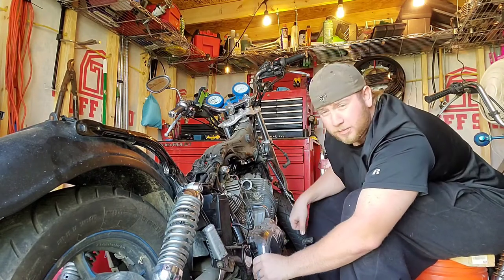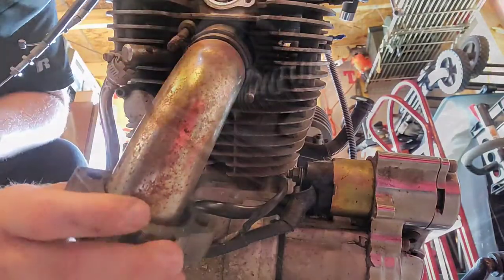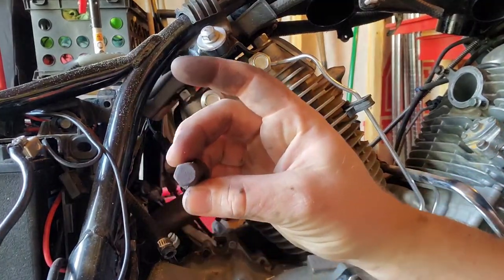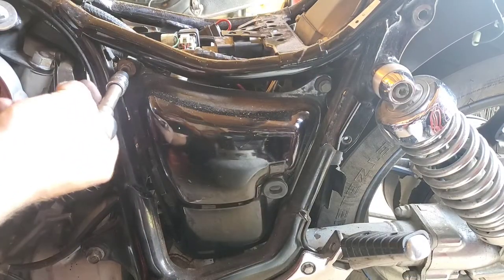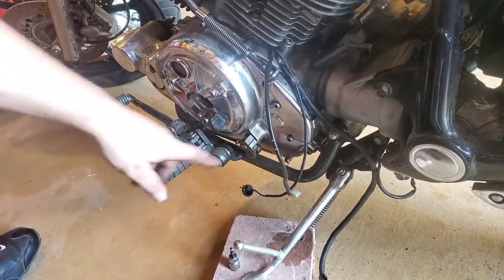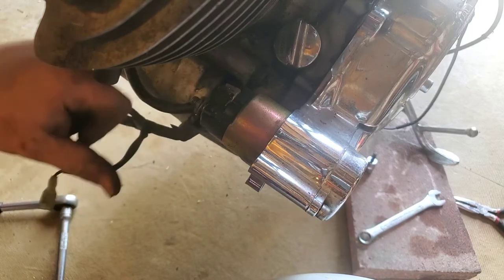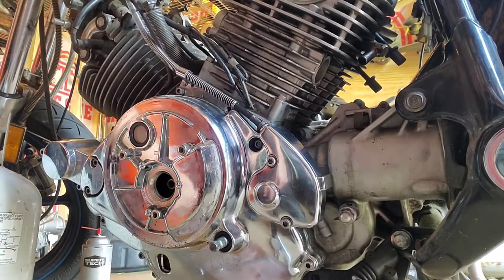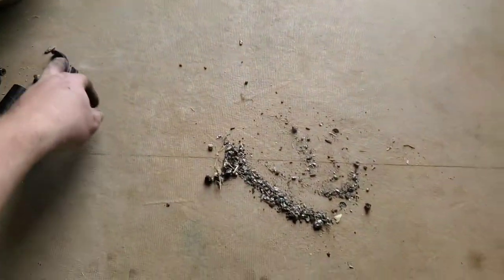Virago 1100 Shrapnel motor removal pt.1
Getting closer to finding out what exactly gave up on the shrapnel motor for the Virago 1100. Today, we're removing all of the accessories attached to the engine to prepare for its removal.

0:37 Introduction
0:50 Rear Brake Lever removal
1:32 Rear Brake Light Switch removal
2:16 Front Exhaust removal
5:18 Rear Exhaust removal
7:27 Left Side Wiring
7:55 Reserve Tank removal
9:27 Neutral Safety Switch
10:29 Foot Controls
12:12 Starter Wires
13:33 Low Oil Level Sensor
15:29 Clutch Cable
17:06 Rear Exhaust shrapnel discovery